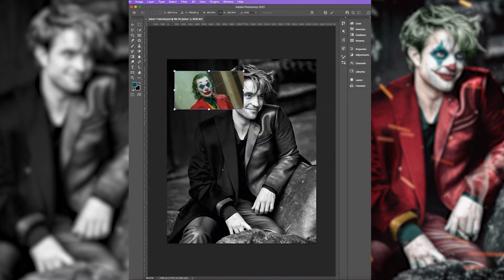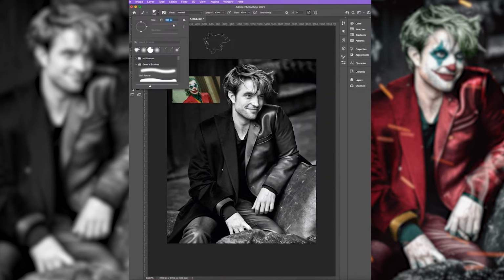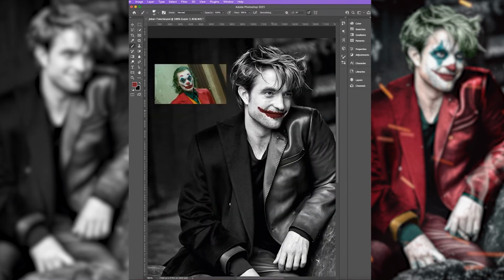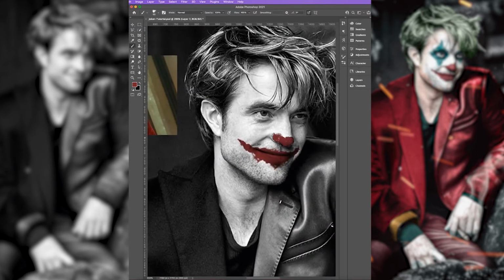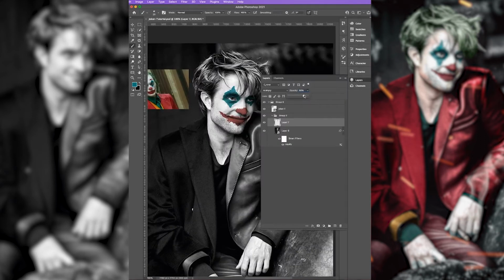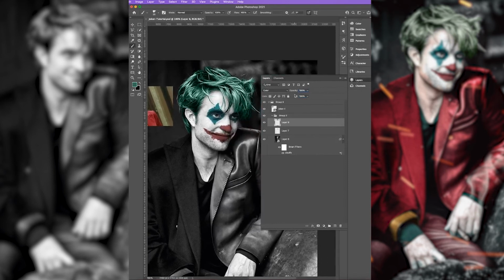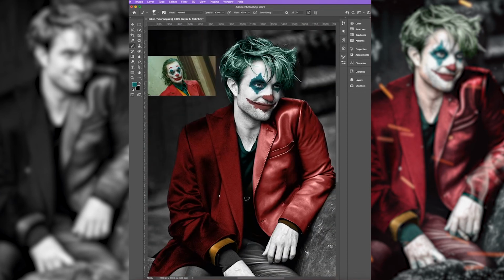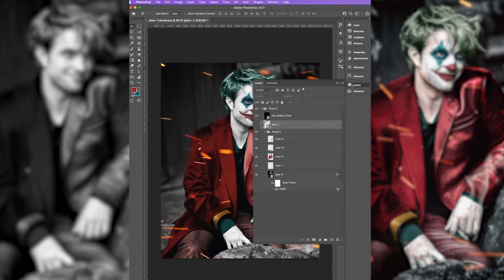How to look like the Joker! Photoshop Tutorial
Ever wanted to look like the Joker? In this tutorial, I show a quick and easy way anyone can reimagine any of their photos to make them look like the joker in Photoshop.